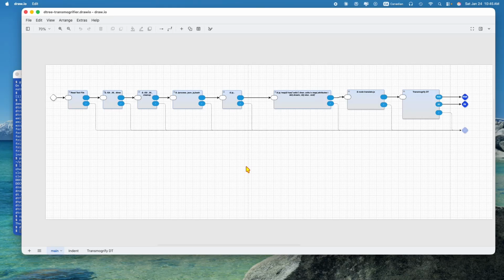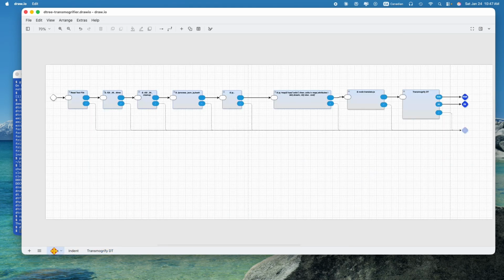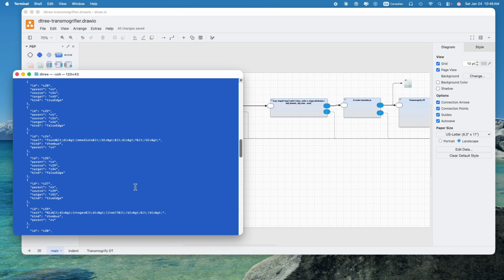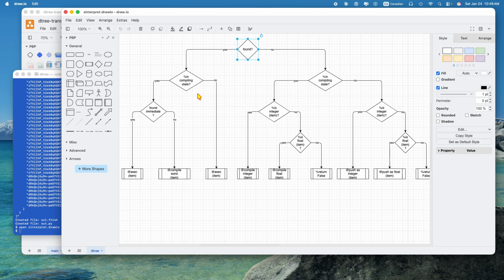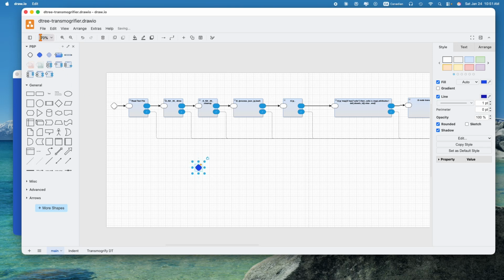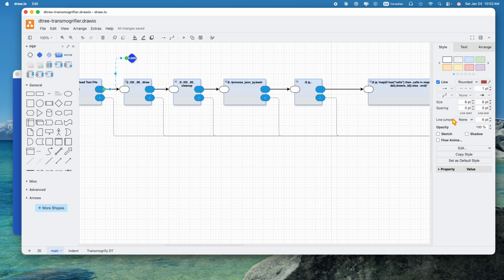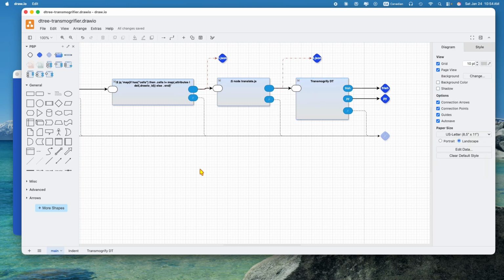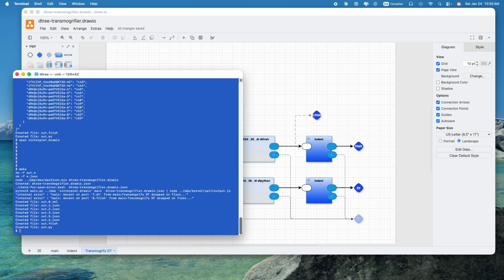readability 1 - Making the Decision Tree Code More Readable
Cleaning and Optimizing a Decision Tree Diagram Compiler

This is part of a short series on generating code from a decision tree diagram in the playlist

The decision tree transmogrifier is, itself, written as a diagram. So there are 2 diagrams involved in this short series.

In this episode, we dive into cleaning up and optimizing a decision tree diagram compiler originally written a few weeks ago. The goal is to reduce the top-level parts of the diagram, push them into more manageable lower-level sections, and enhance understanding through added comments. The process involves reading files, various transformations, running bash scripts, and ensuring readability. Debugging steps are discussed, including adding probes and output ports to track JSON outputs. The discussion also covers compiling decision trees, managing nodes, and optimizing the emitted code for easier debugging.

This is just the beginning. Later episodes will show the process of abstracting and eliding parts of the code with no overall loss of detail.

00:00 Introduction and Initial Confusion
00:21 Understanding the Diagram
00:41 Pipeline Breakdown
02:02 Adding Probes for Debugging
03:56 Compiling the Decision Tree
05:34 Output and File Handling
07:03 Final Adjustments and Execution